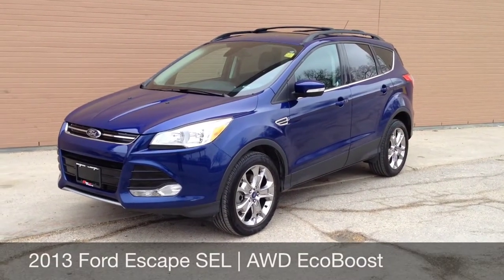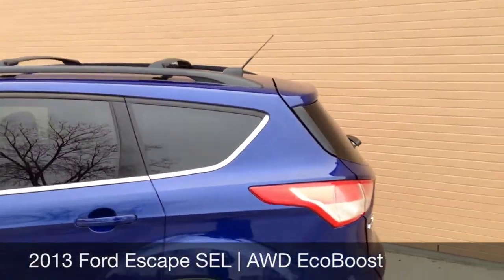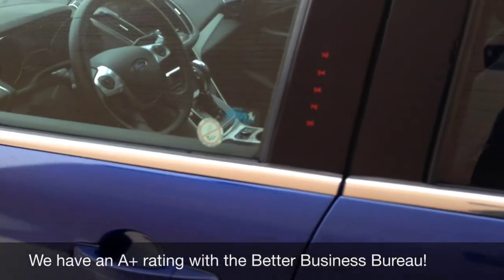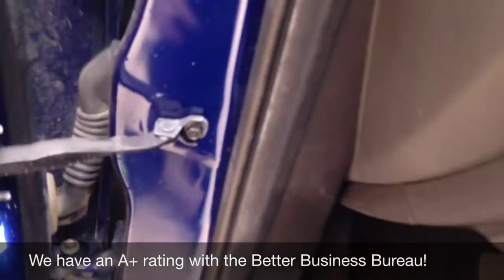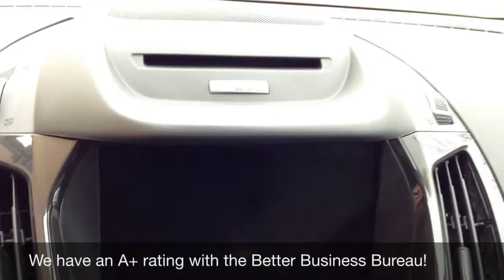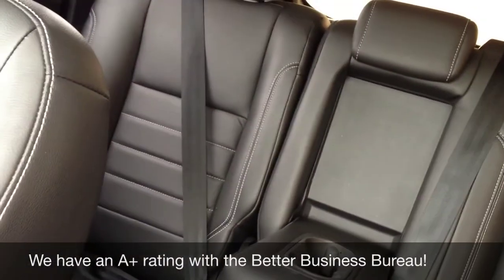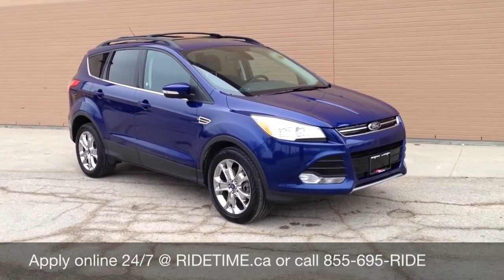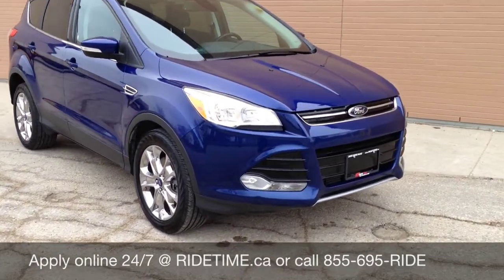Used 2013 Ford Escape SEL 4WD for sale in Winnipeg, MB